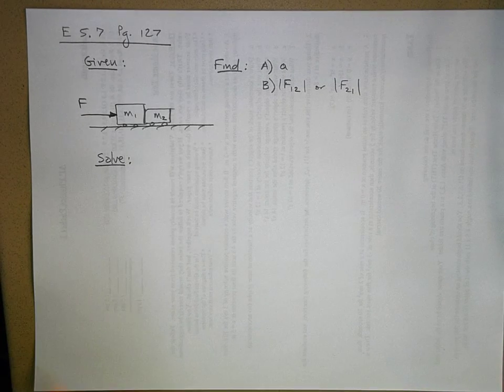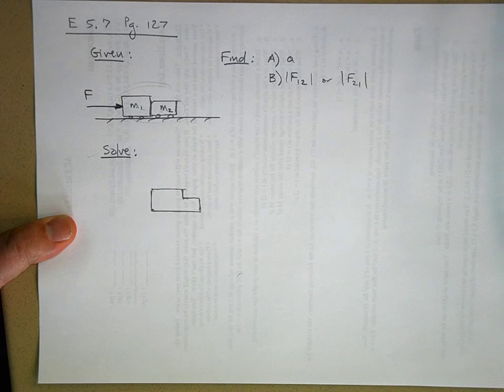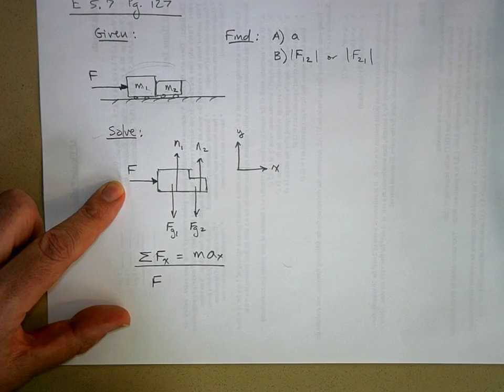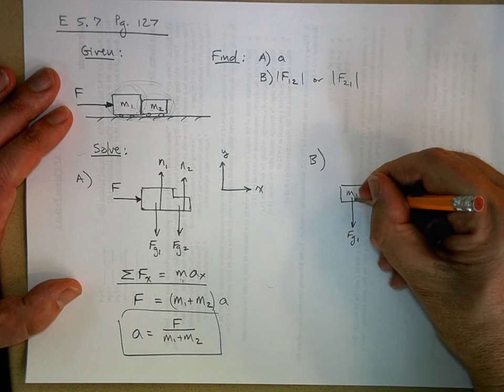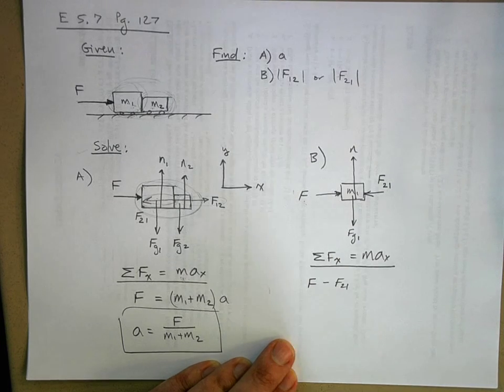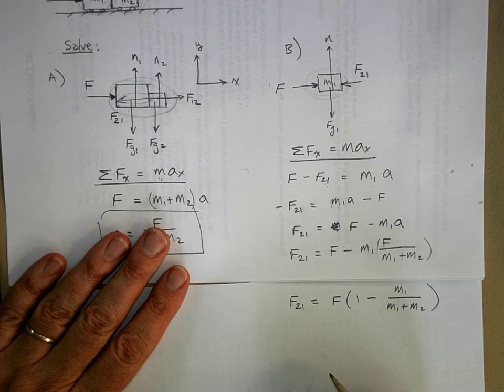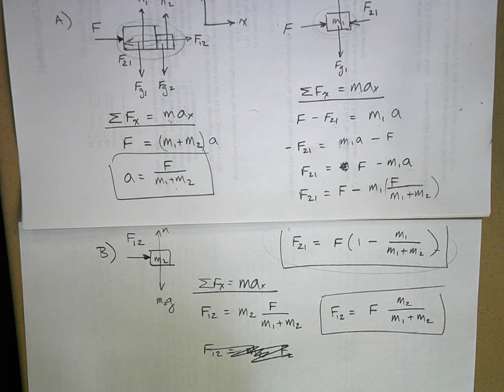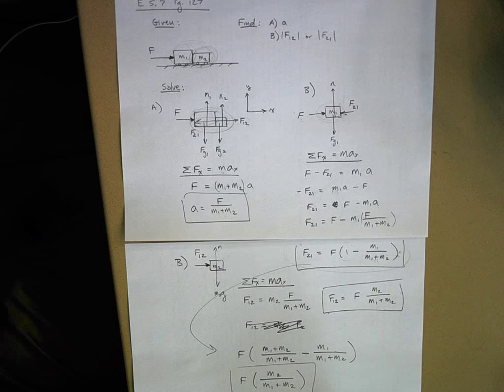APP Ch5 Pg127 E7